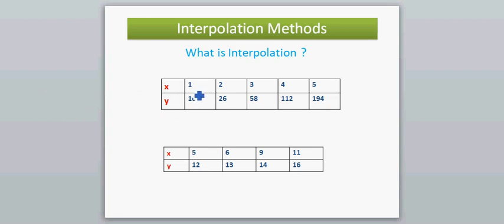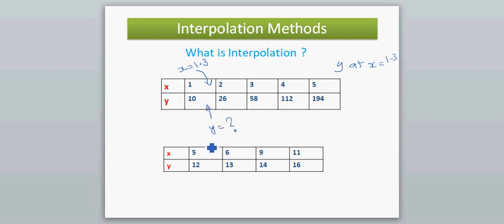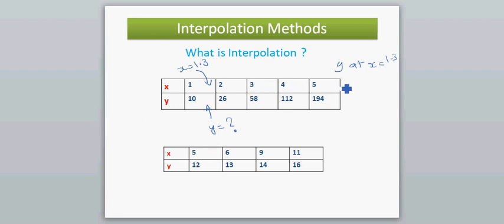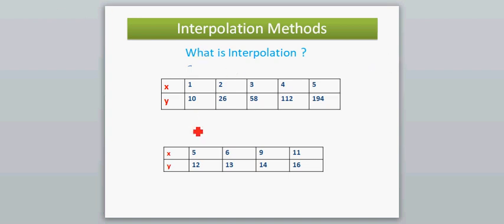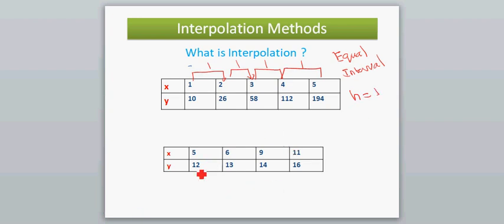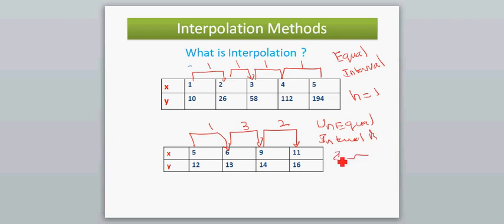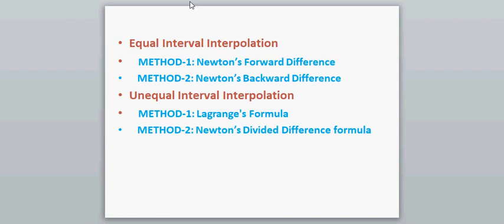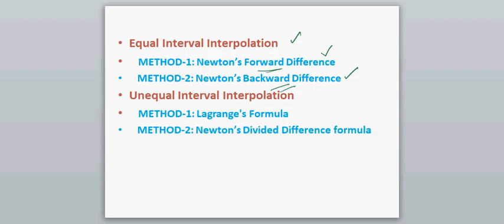Interpolation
VTU MATHEMATICS-2